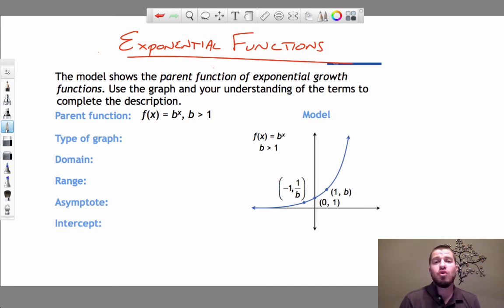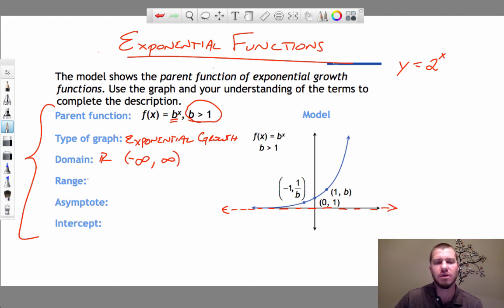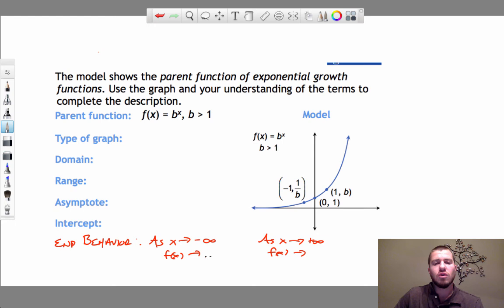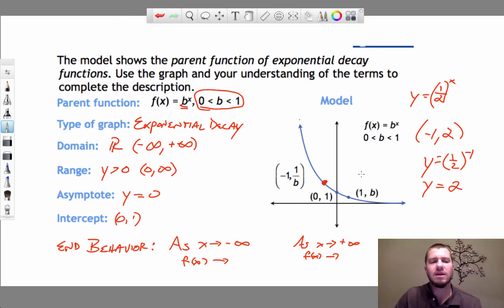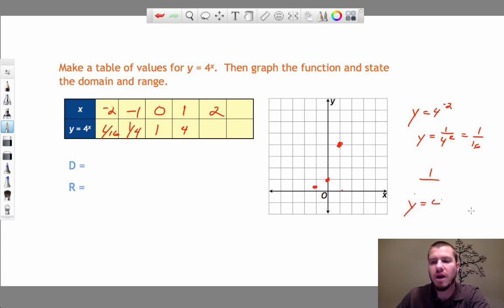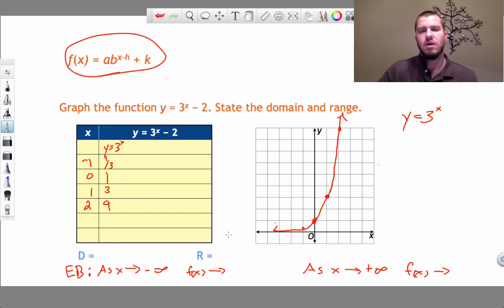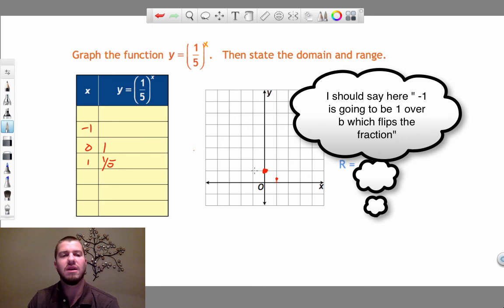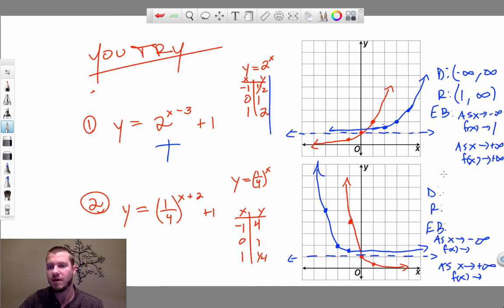#33 Graphing Exponenital functions